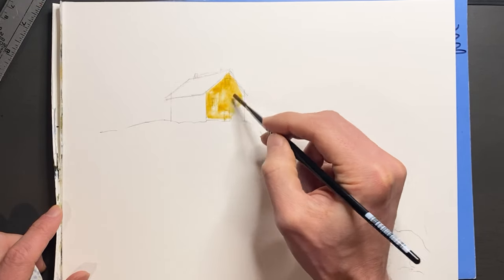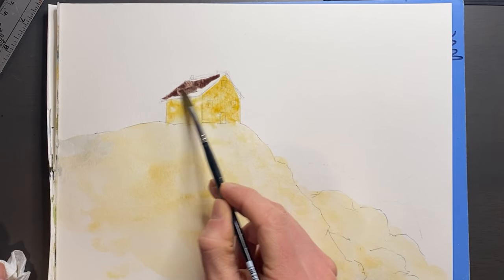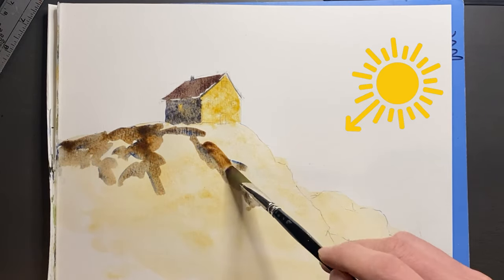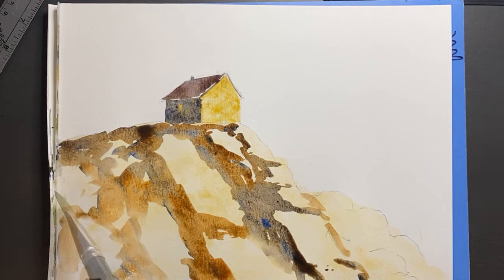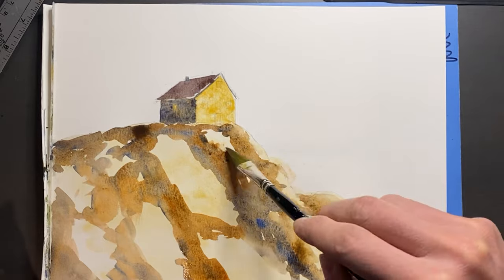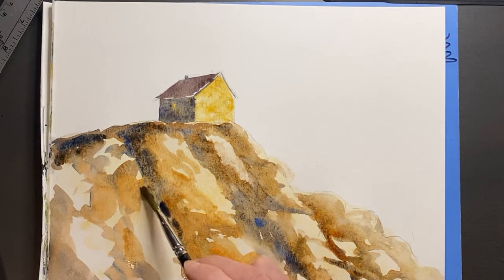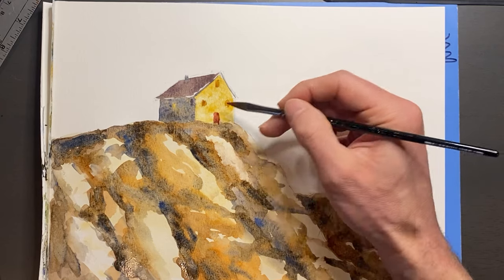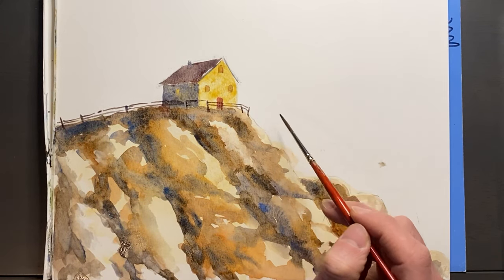How to Paint a Rock Cliff in Watercolor by Always Wandering Art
If you've ever wanted to paint a rock cliff in watercolor; this video explains how. Some of these rocks are large jagged rocks that make up a large cliff. We also explore direction of light, as well as tones / values and how to apply them.

This is another rock painting series video. The link for the tutorial on painting other types of rocks is listed below: